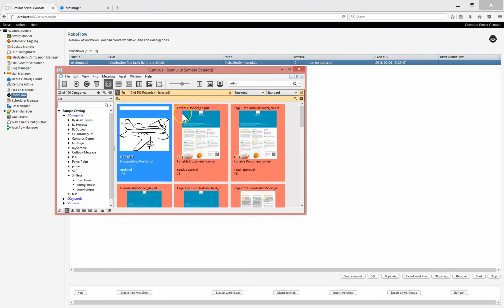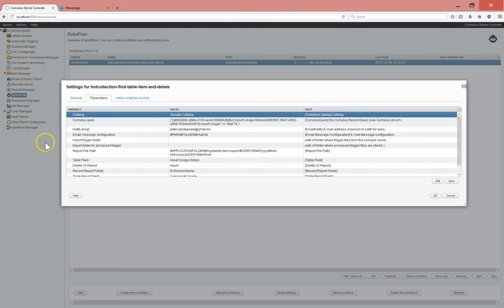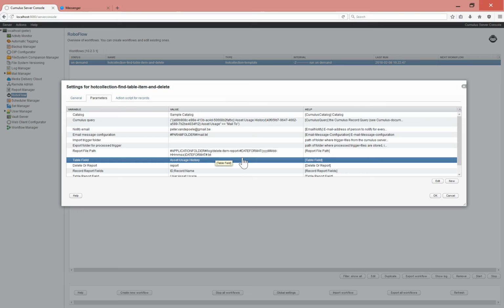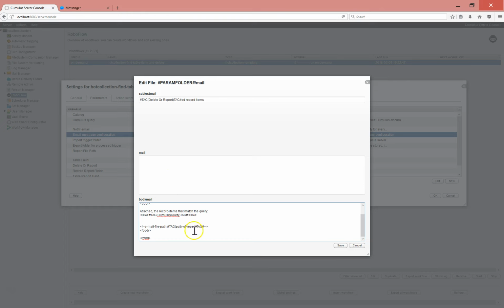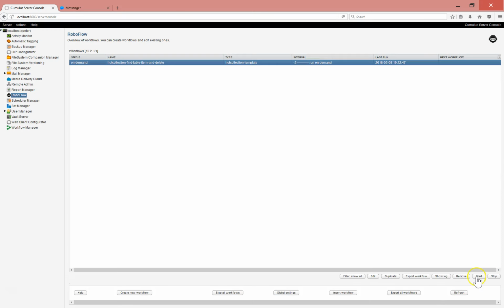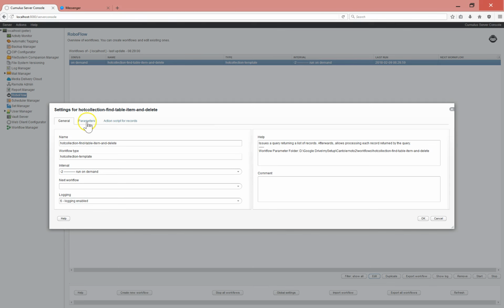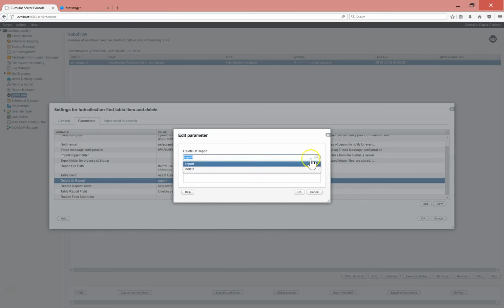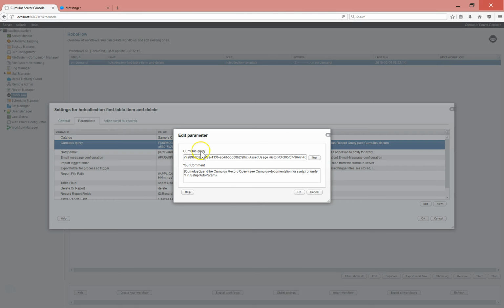Canto Roboflow 10 hotcollection report and delete table items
Canto Roboflow workflow that queries the Cumulus catalog for table items and deletes them and reports on the ones that were deleted